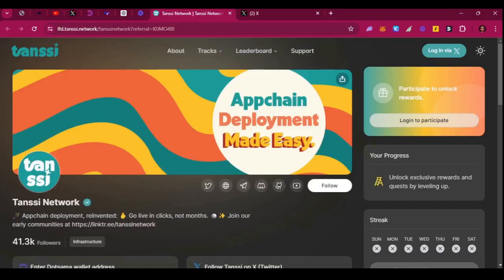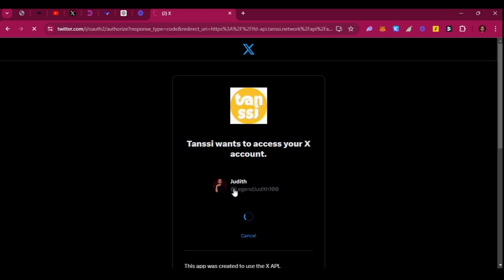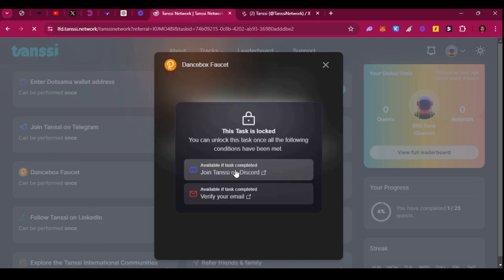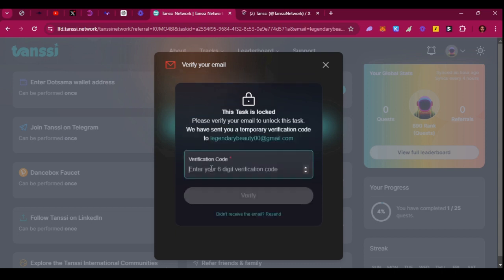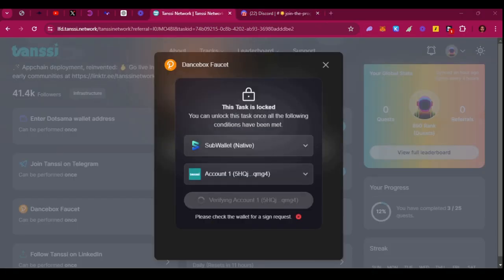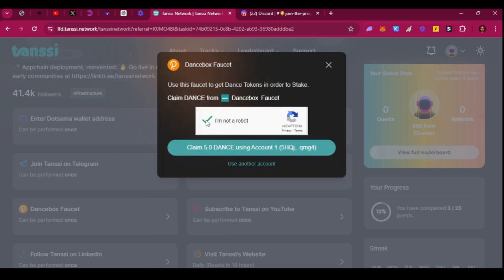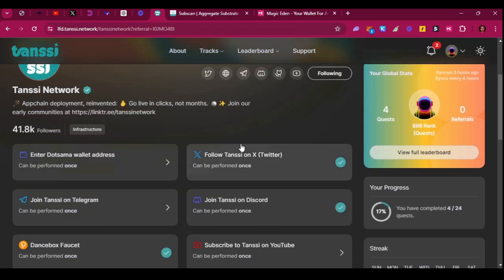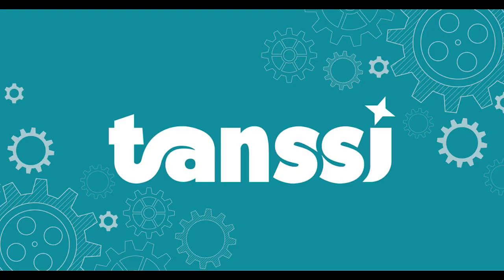Tanssi network airdrop guide unveiled|| Free airdrop|| step by step guide| crypto| CDT Academy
Welcome to the CDT Academy! In this video, We unveil the tanssi network airdrop guide, exploring in details all the steps needed to be a part of the airdrop.

Tannssi is an appchain infrastructure protocol' that is under construction to simplify appchain deployment.

USEFUL LINKS